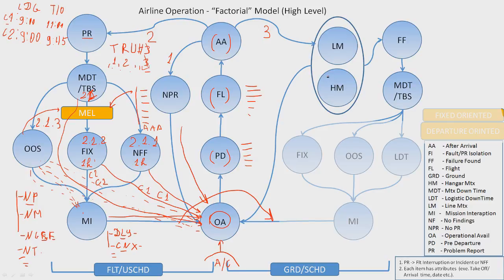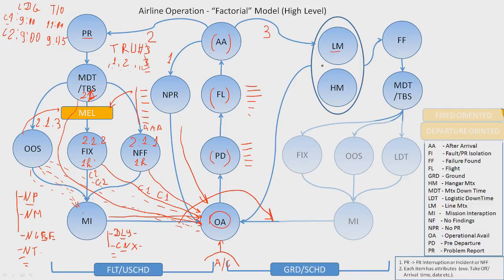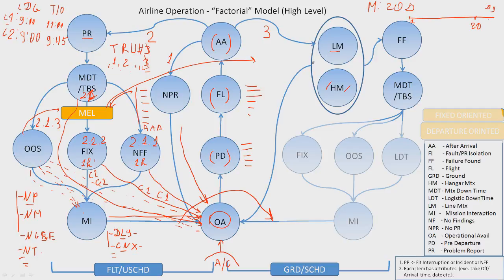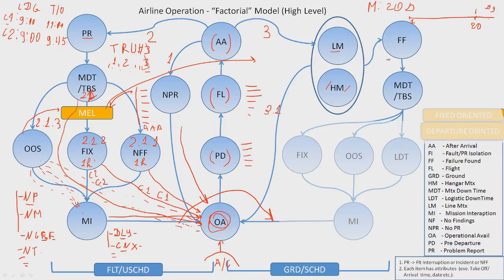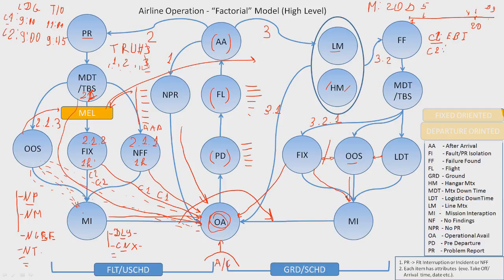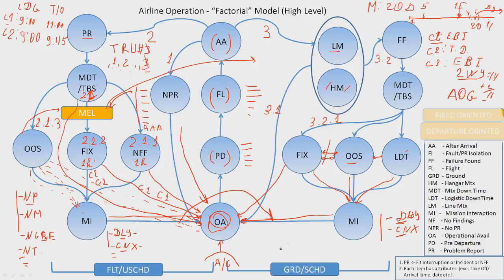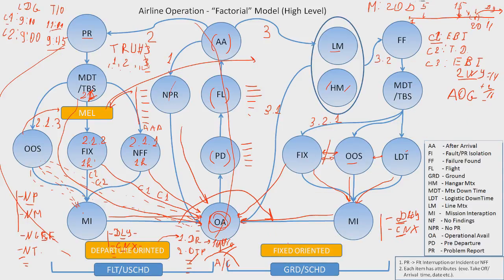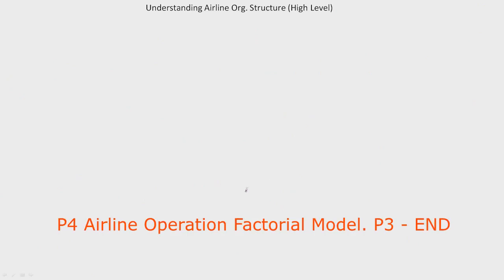AviationReliability: P4 Airline Operation Factorial Model P3